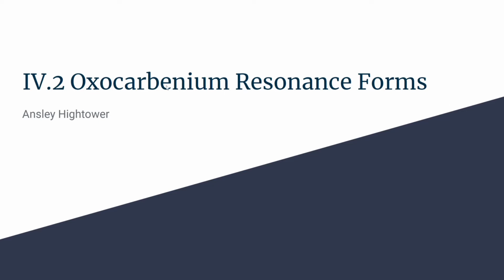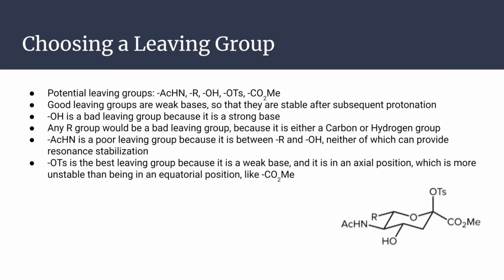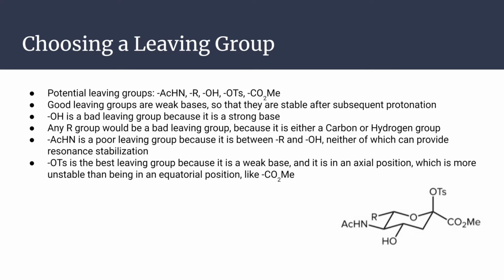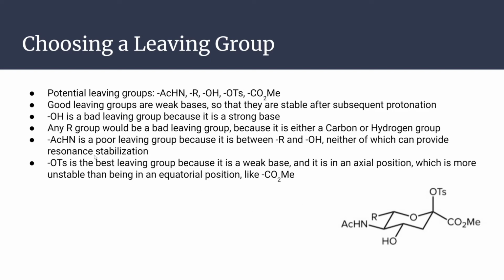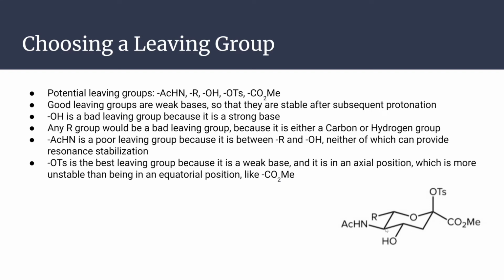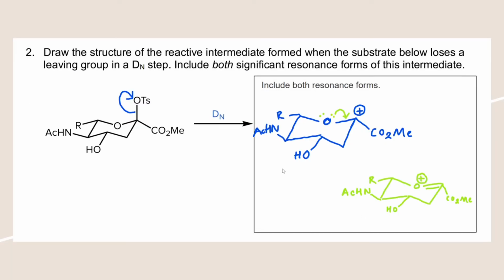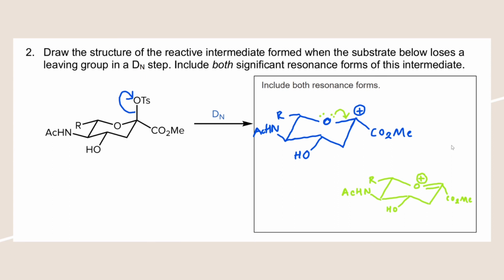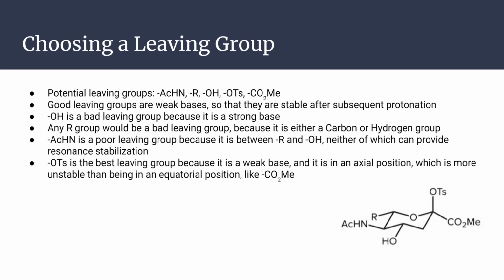IV.2 Oxocarbenium Resonance Forms Explanation